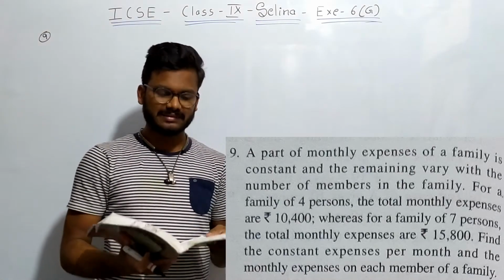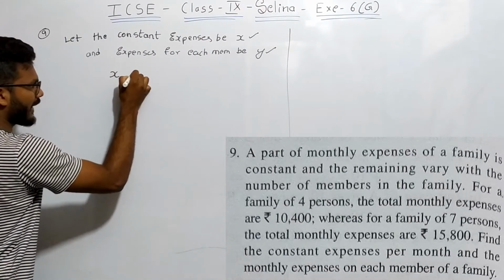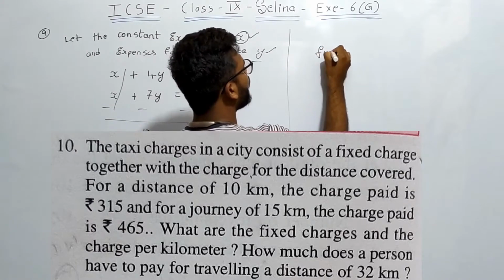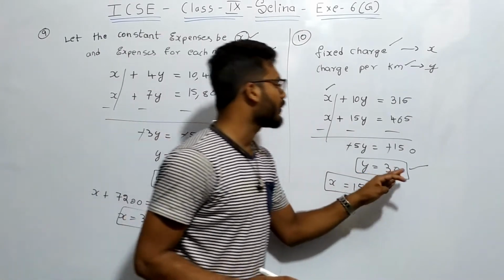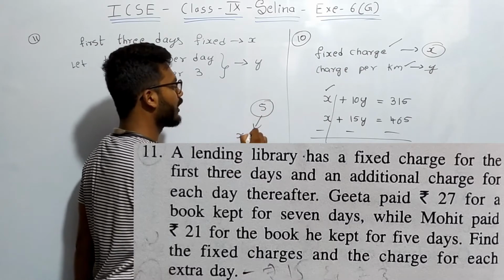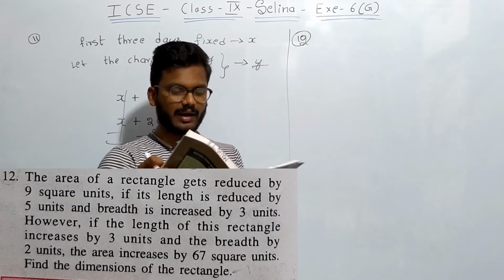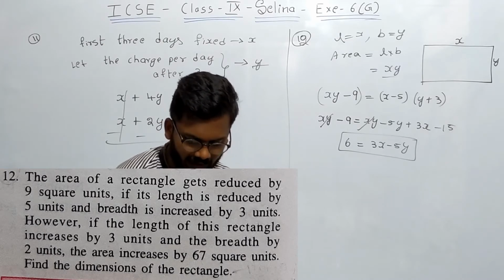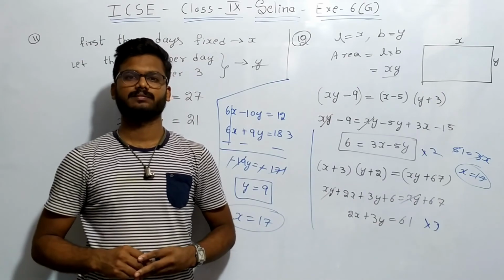ICSE || SELINA || MATHEMATICS || CLASS-9 EXE-6(G) - PART-2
Word problems on simultaneousLlinear Equations